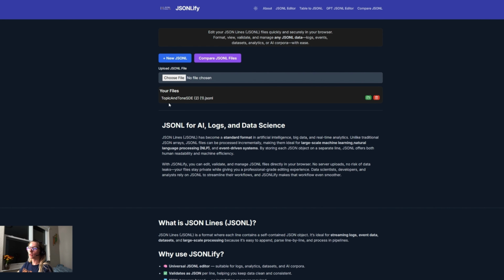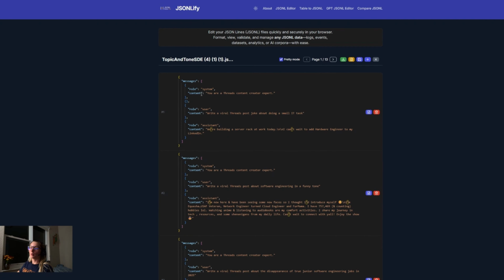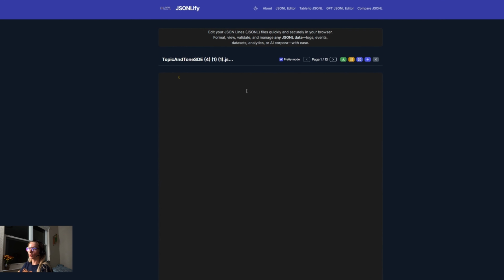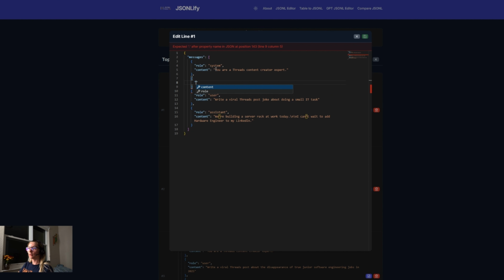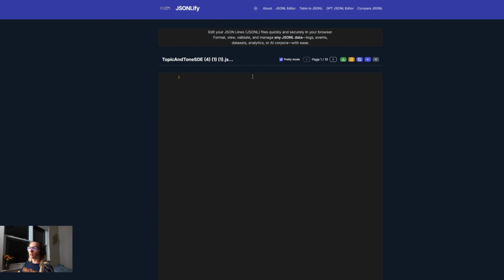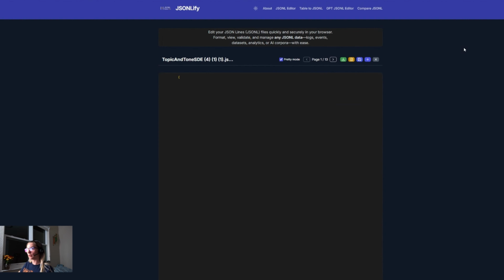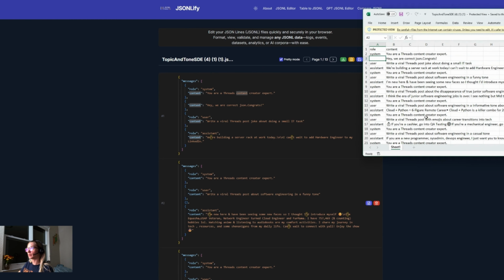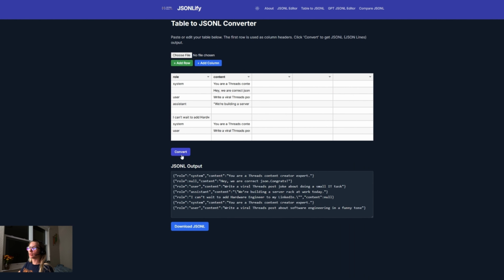JSONL (JSONLines) Editor, Formatter online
Whether you’re building AI datasets, preparing ChatGPT training data, or just working with JSON files, JSONLify will save you hours of frustration. No downloads. No signups. 100% in your browser.

🔑 What you’ll learn in this video:

Intro: Why JSONL matters in AI & ML
JSONL Editor: Format, validate & edit instantly
Table to JSONL Converter: Convert Excel/CSV to JSONL
Compare Feature: See differences between JSONL datasets
GPT JSONL Editor: Prepare OpenAI fine-tuning files
Key benefits: Free, private, built for AI/ML
Call to action: Try JSONLify today!

💡 Why JSONLify?
Free & open-source
Data never leaves your browser (100% private)
Works directly in your browser — no downloads required
Built specifically for AI & ML workflows
Real-time formatting and validation

json lines
jsonl editor
online jsonl editor
jsonl validator
jsonl formatter
jsonl converter
excel to jsonl
csv to jsonl
table to jsonl
convert jsonl online
jsonl compare tool
jsonl diff viewer
gpt jsonl editor
openai jsonl format
chatgpt training data jsonl
jsonl for ai
jsonl machine learning
edit jsonl online free